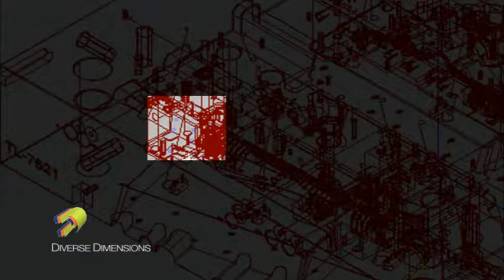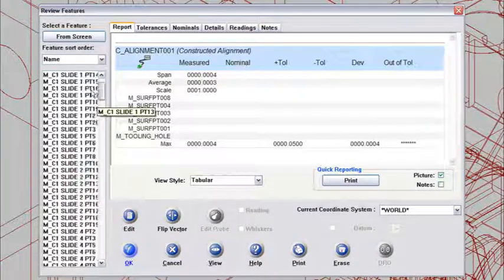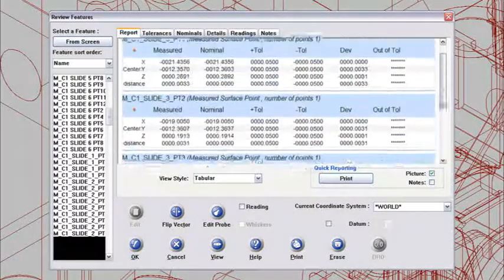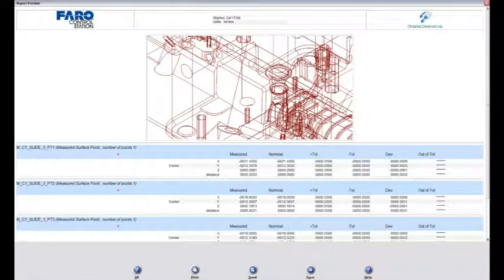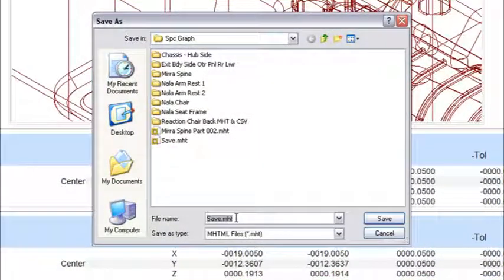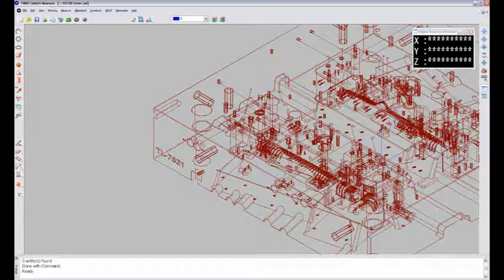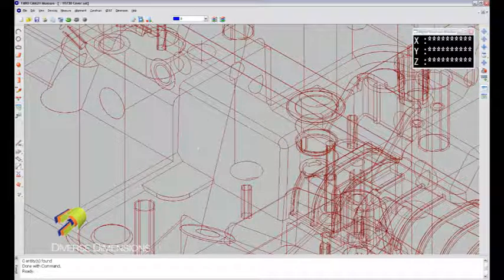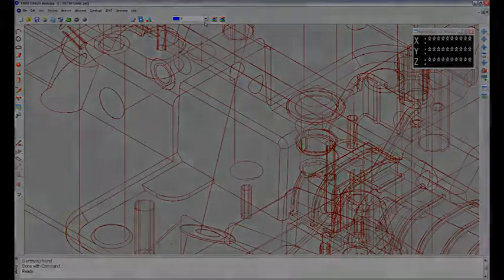Faro CAM2 Measure Tutorial: Quick Reporting (4.0 & X)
This CAM2 Measure training video will explain how to send quick reports for a measurement session. This is useful when producing and reporting periodic updates for a measurement session.